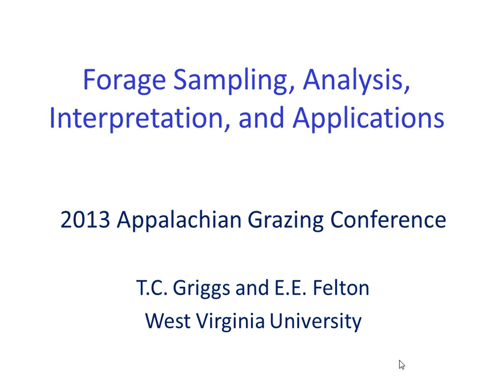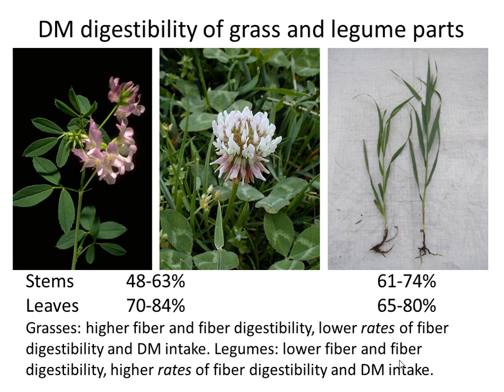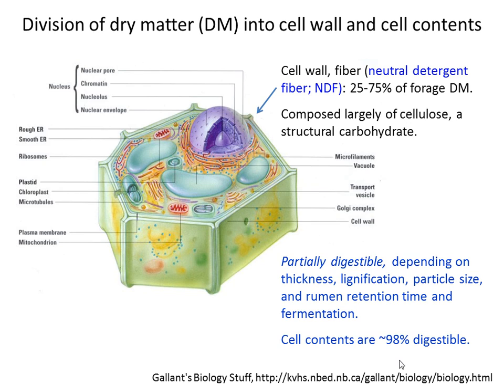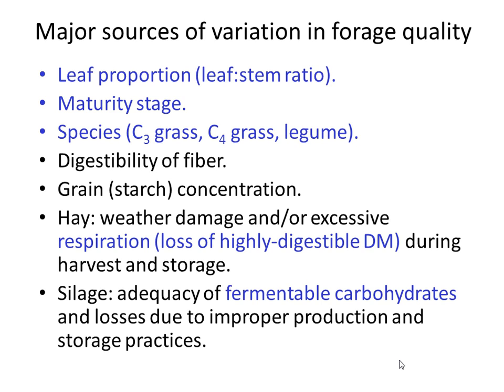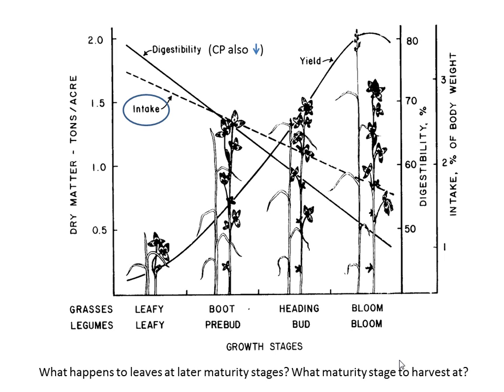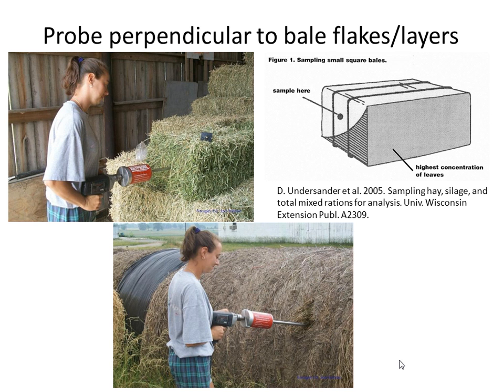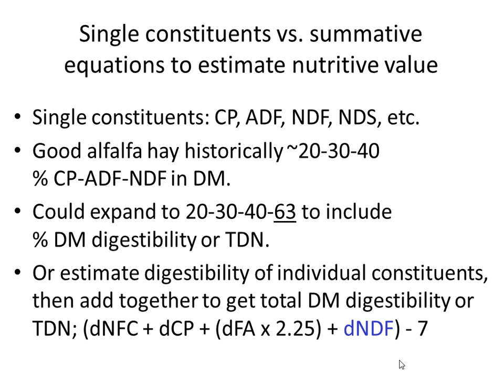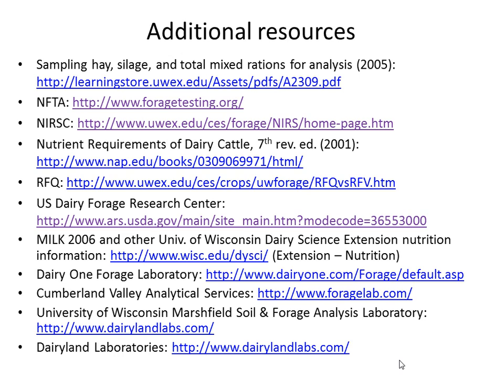Forage Sampling, Analysis, and Interpretations Dr. Thomas Griggs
Appalachian Grazing Conference 2013